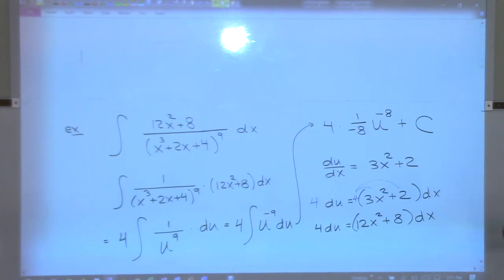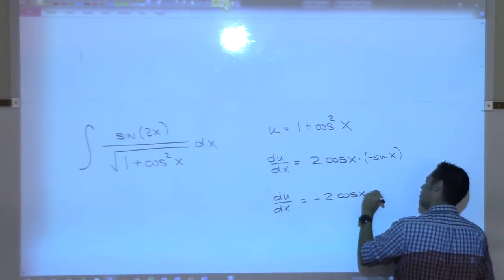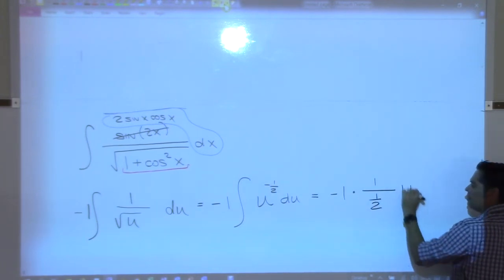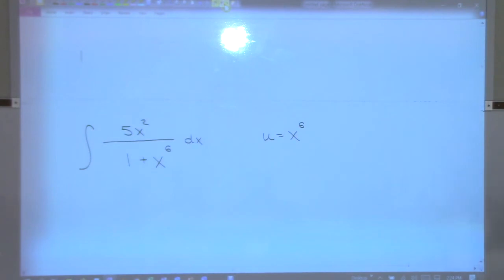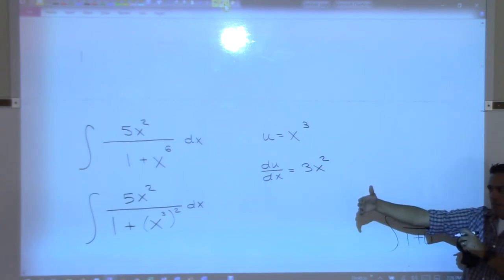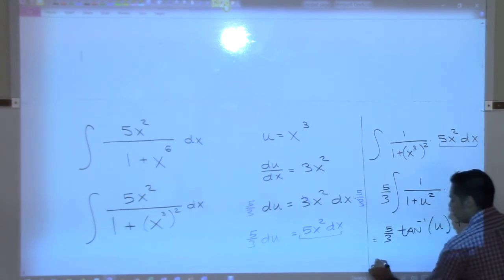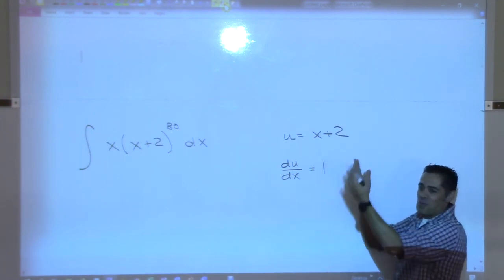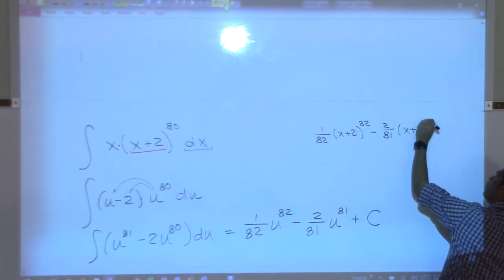2414 1/28/20 part2